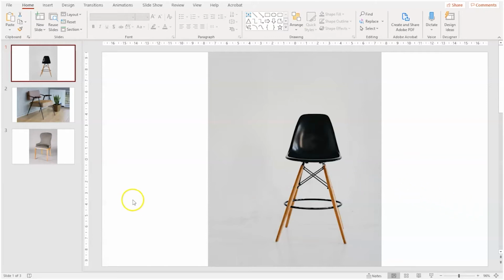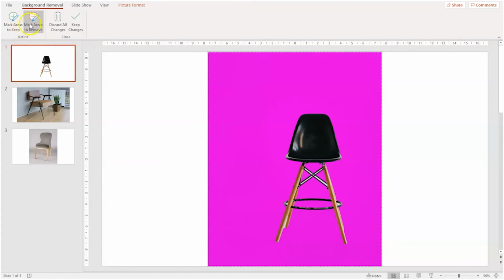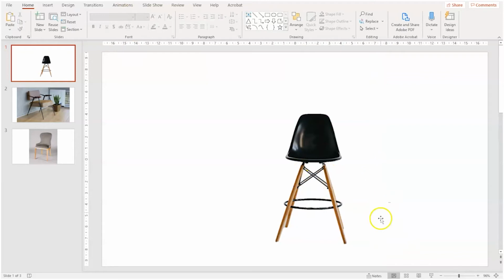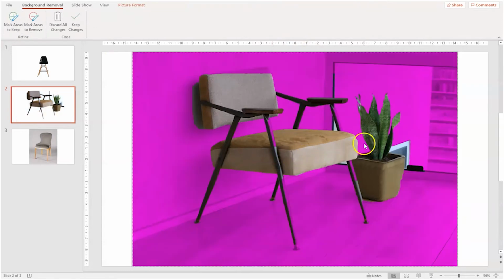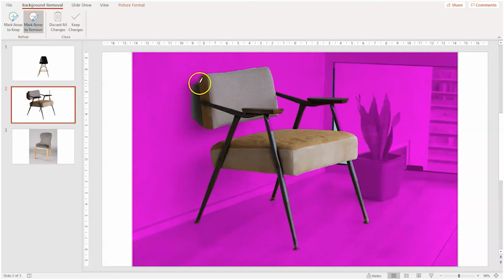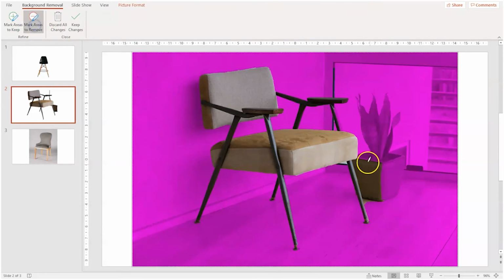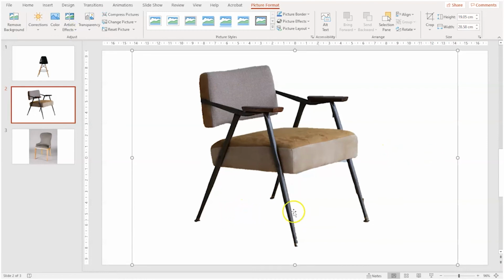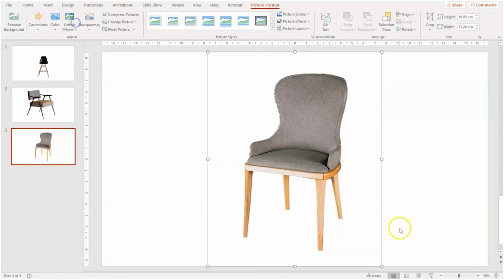How to REMOVE BACKGROUND from image with PowerPoint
How to remove the background of an image in PowerPoint

7 ways to remove the background of different types of images

MY TOP BLOG POSTS:
10 Rules to become a Sketchup Superhero if you’ve just started